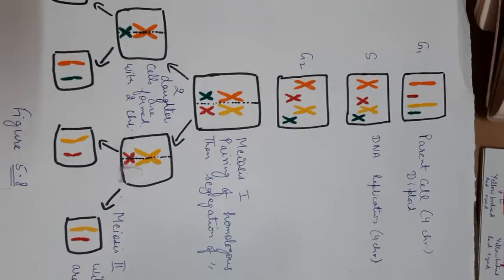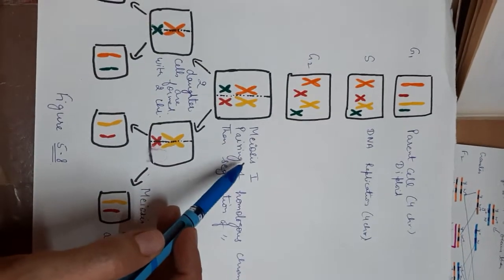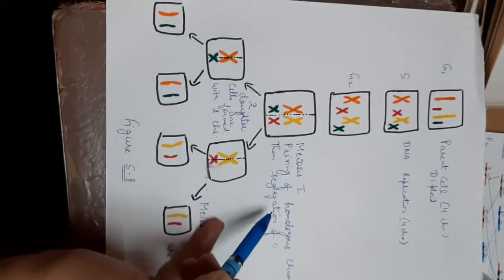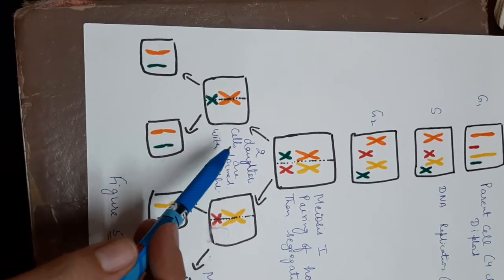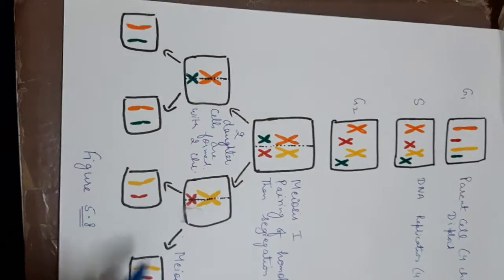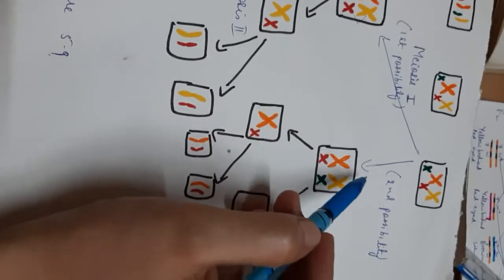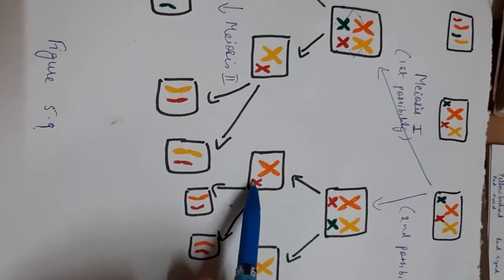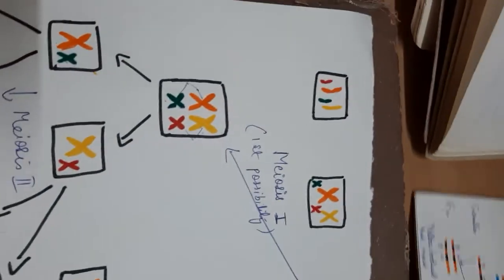VOL 6i FIG 5 8 AND 5 9